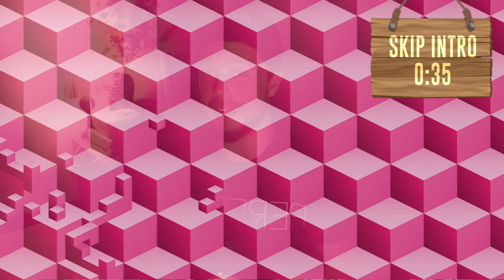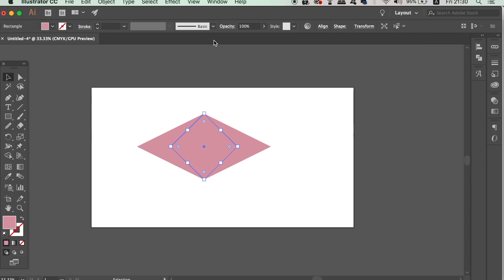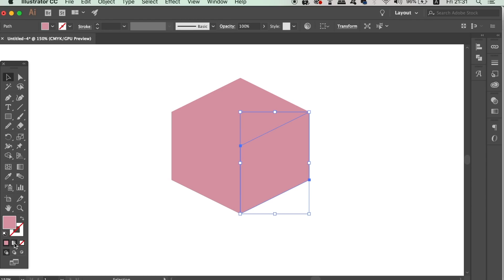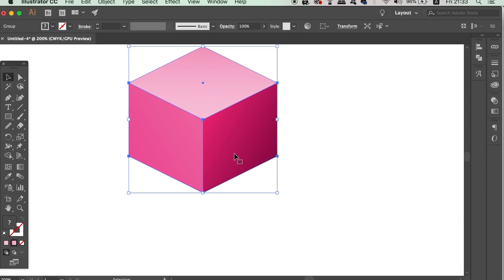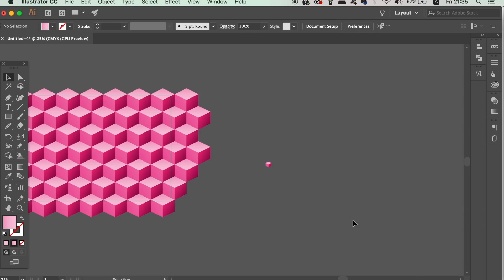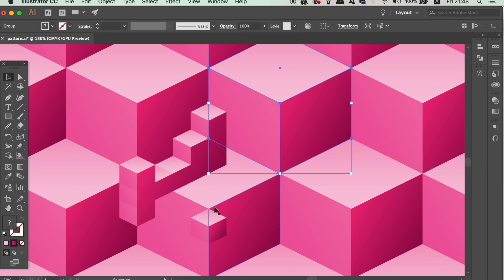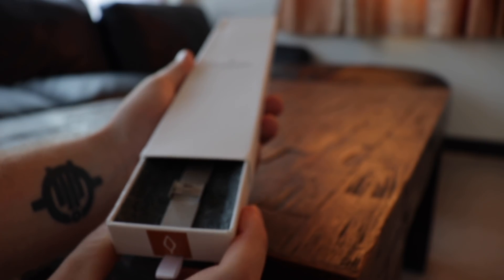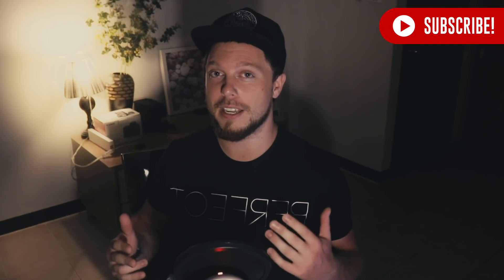How To Make A 3D Geometric Pattern In Illustrator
Todays tutorial on how to make a 3D geometric pattern in Illustrator, an in-depth and easy to follow Illustrator tutorial, on a really neat and cool 3D geometric pattern design.

It’s Tom with Satori Graphics back with another graphic design Illustrator tutorial. This video is a step by step process tutorial on how to make a 3D geometric pattern in Adobe Illustrator. I not only show you how to make the basic pattern, but I show you how to scale down the cube that makes up the 3D pattern and add some uniqueness to the design itself.

These kind of videos where I show you how to design geometric patterns in Illustrator, are really neat I feel. If you do enjoy them and want to see more like this, let me know and I will look to make more content of this nature.

If you found this graphic design upload on how to make a 3D geometric pattern in Illustrator enjoyable or useful, let me know in the comments section and drop a like on your way out.

SATORI MERCCHHH!! 👌👌👌

MUSIC